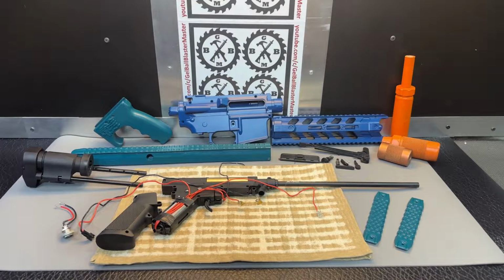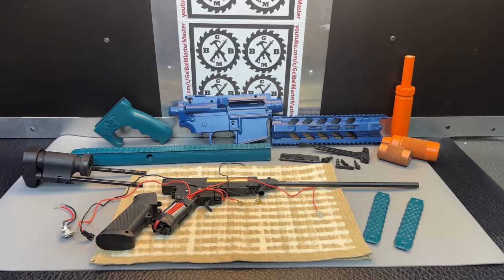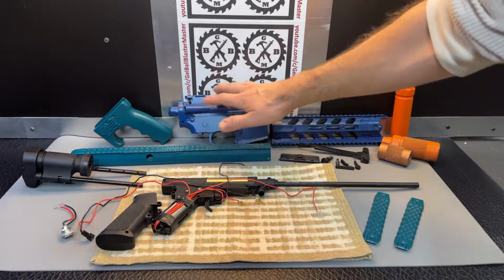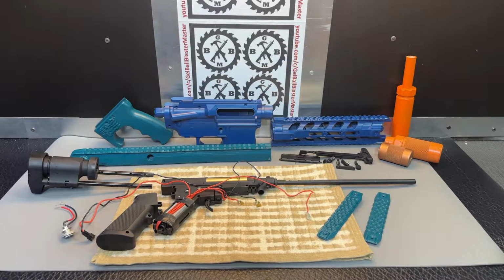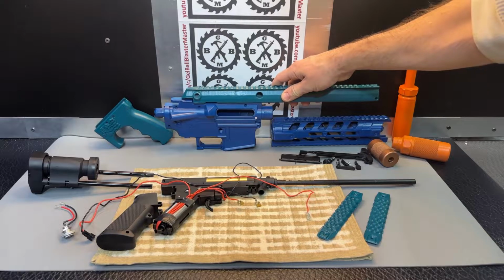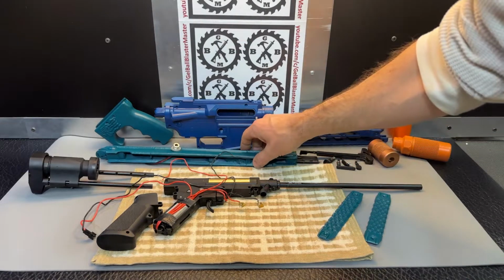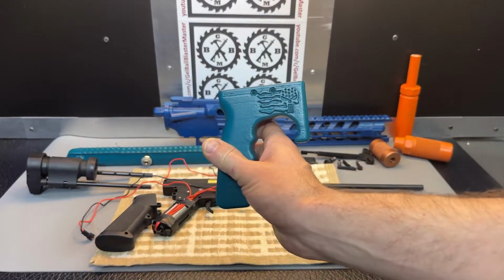Custom Gel Ball Blaster Build Plan - M4a1 - M4 Wasp Barrel - HK416C Stock - Full Top Rail